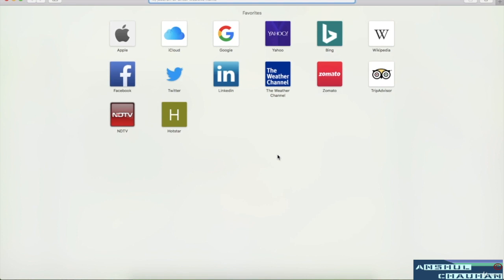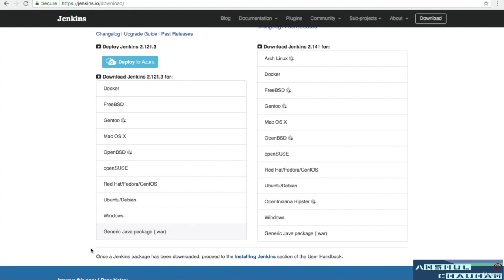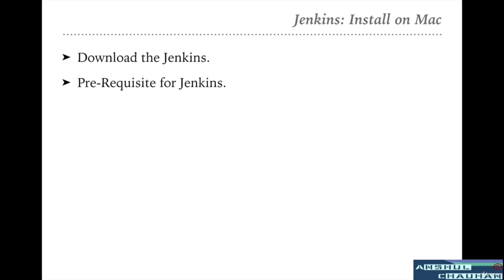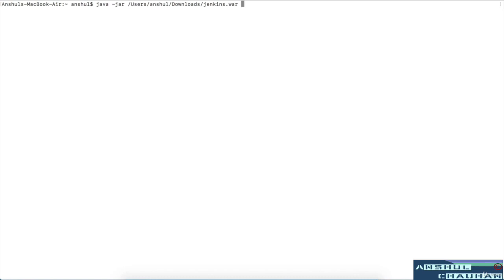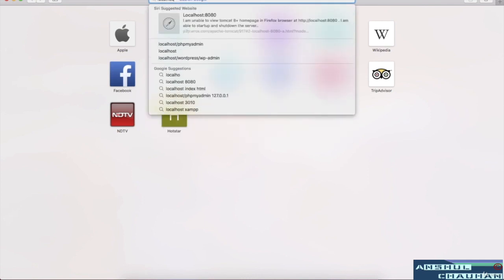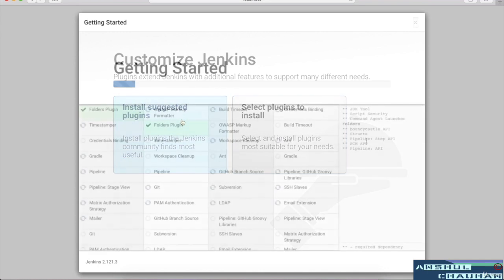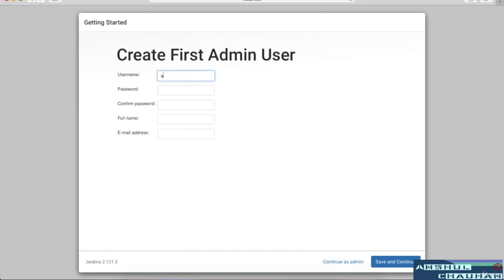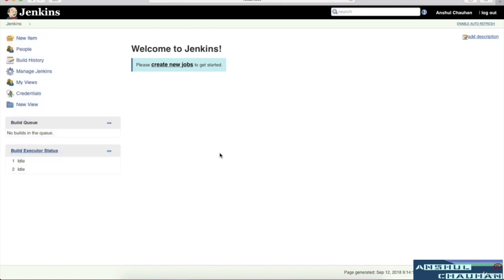69 Download and Configure Jenkins on MAC OS